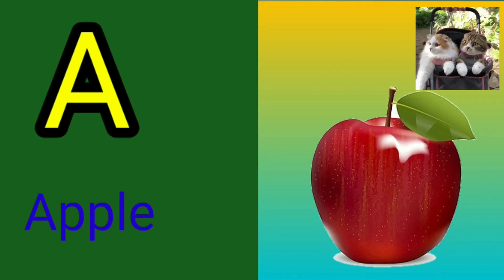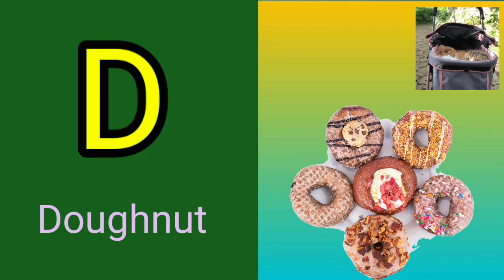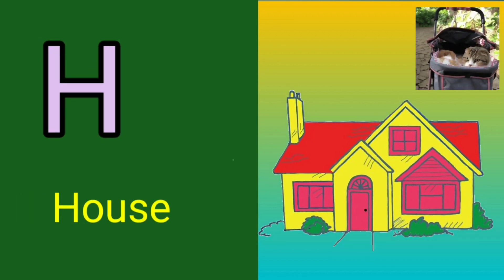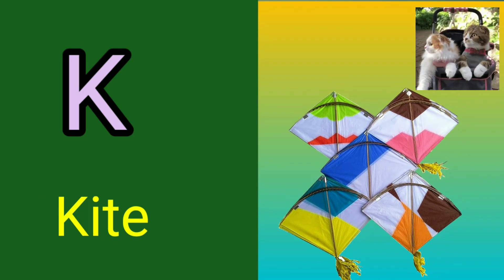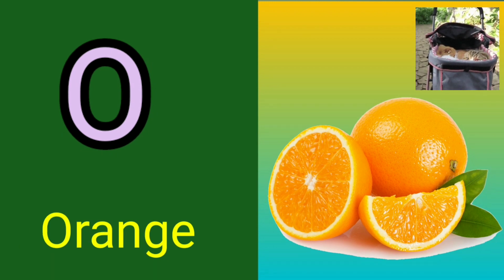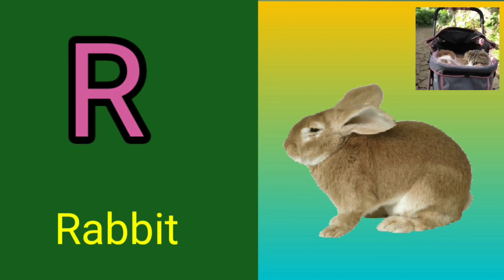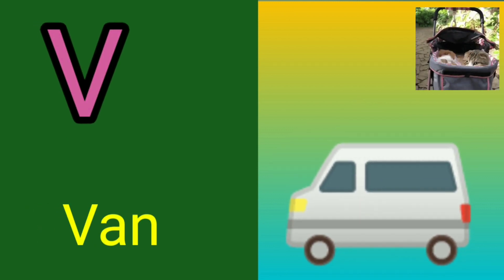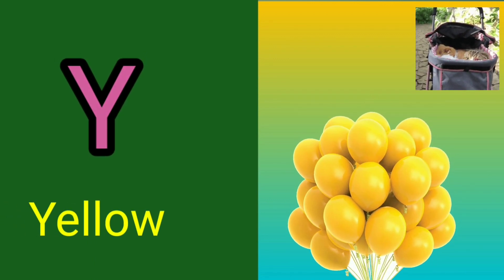apple | अA for से अनार | एबीसीडीईएफ | phonics song | a for apple b for ball c for cat | abcde | abc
Your Query :-

ए बी सी डी इ

@kids classes
@Momo hindi
@Hindi pari Kathan
@kids Time
@kids classes
@ChuChu Tv Hindi